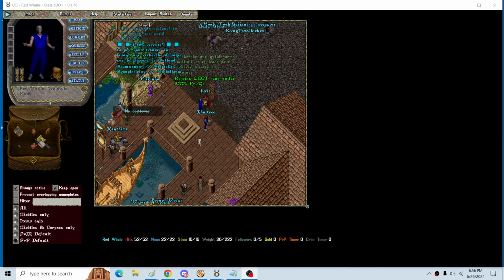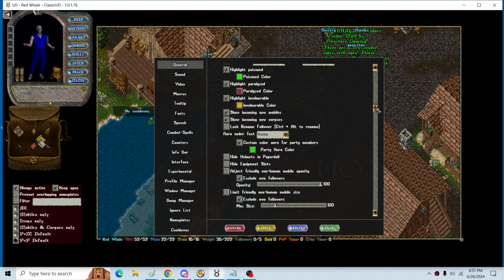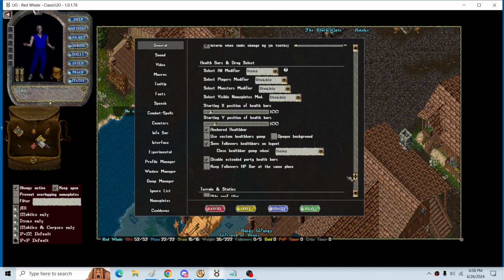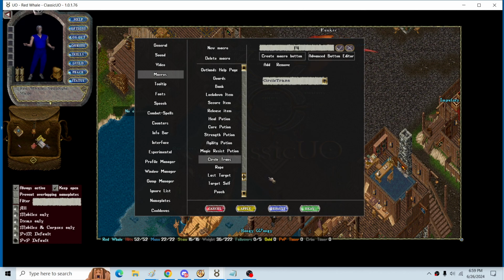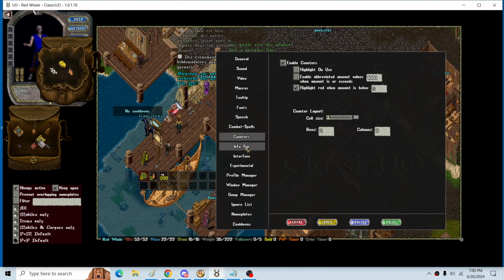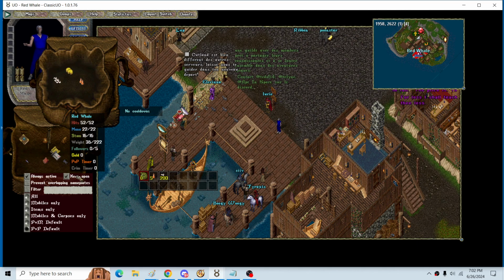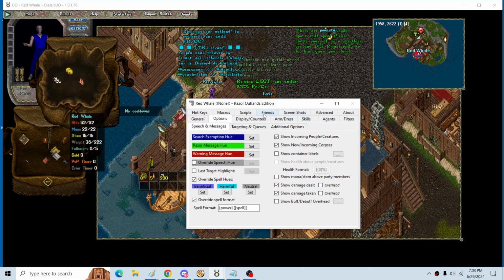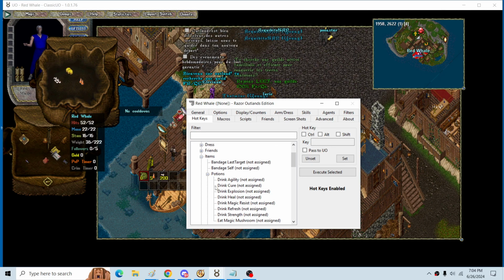Ultima Online Outlands Settings July 2024